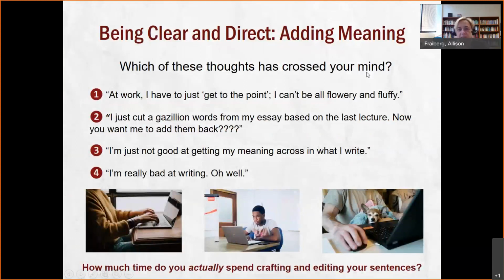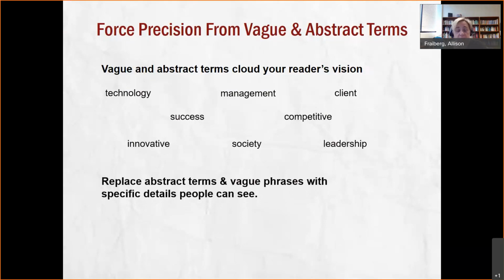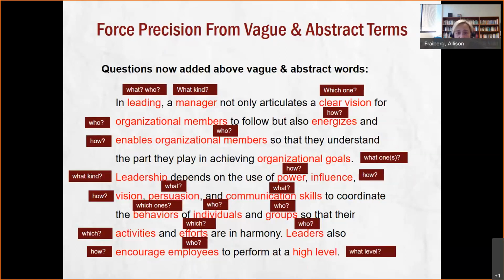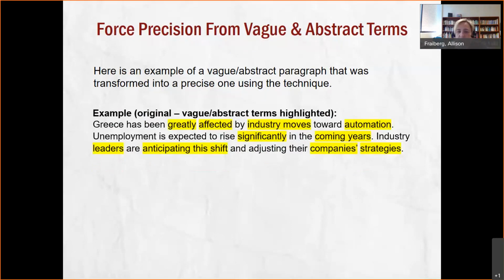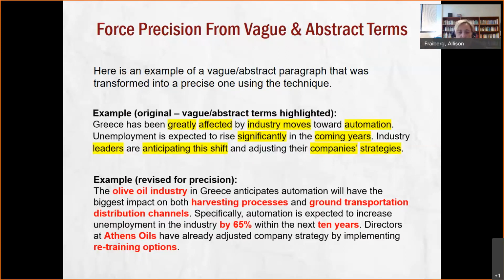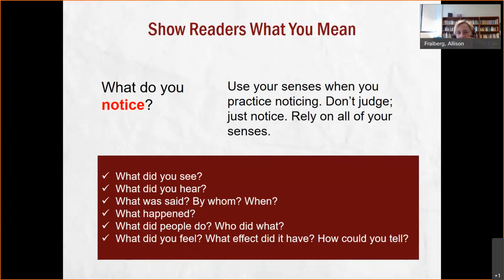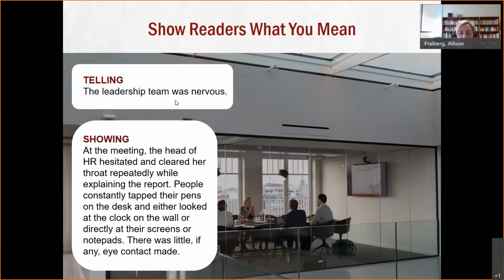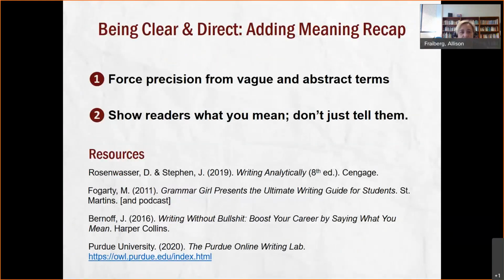Lecture 8 - Being Clear & Direct: Adding Meaning